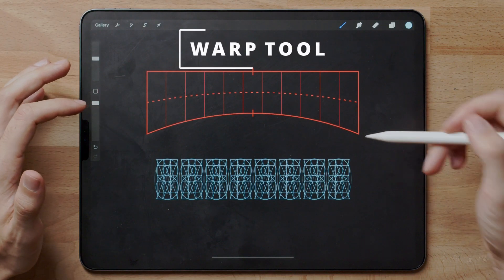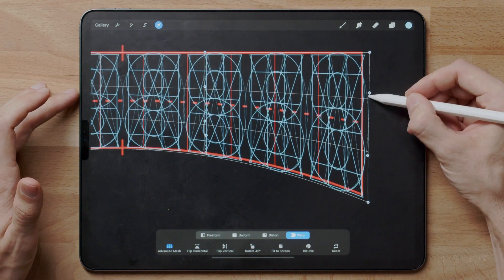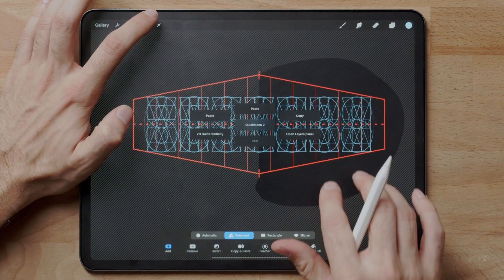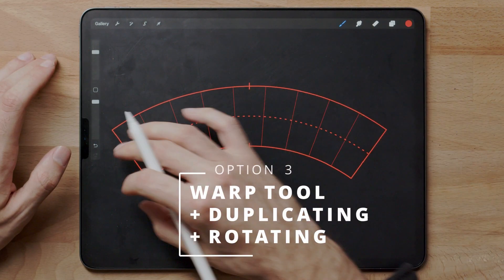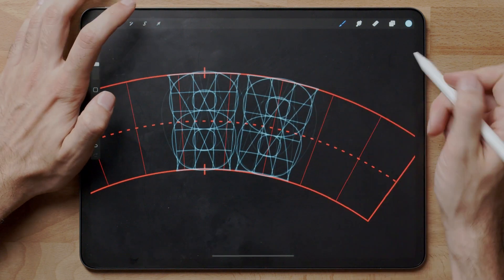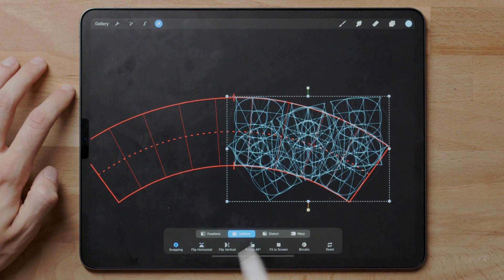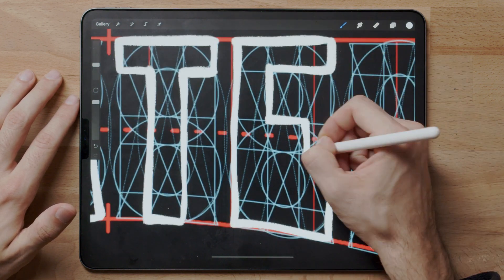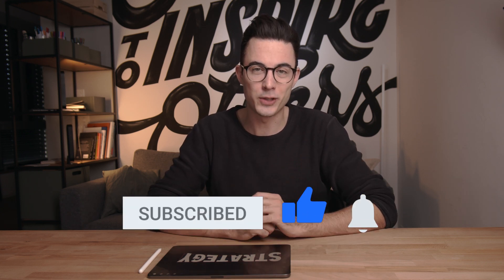How to fit the letter builder into grids | Procreate tutorial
Easily fit the Letter Builder into any shape and grid inside procreate using transform and warp tool.